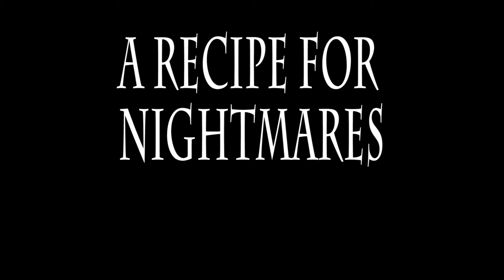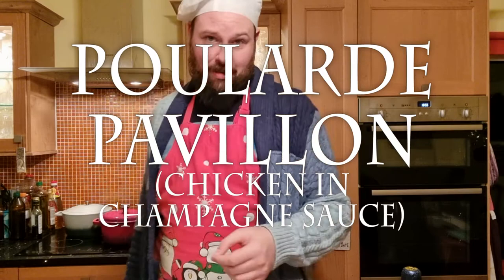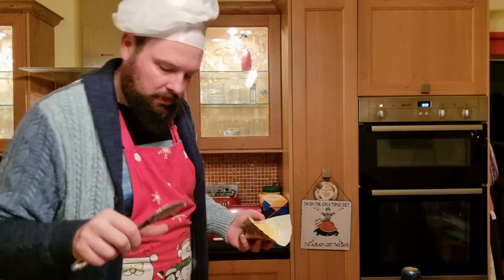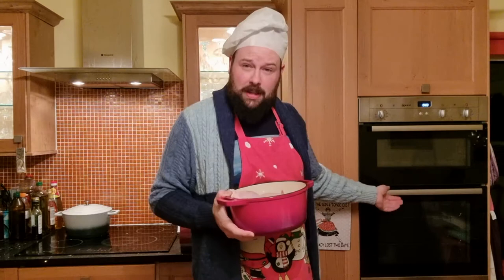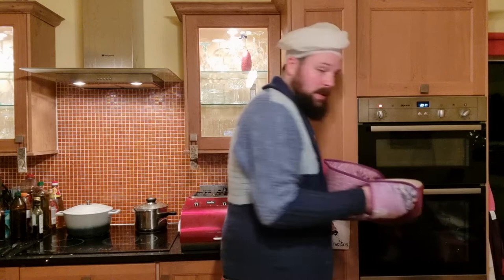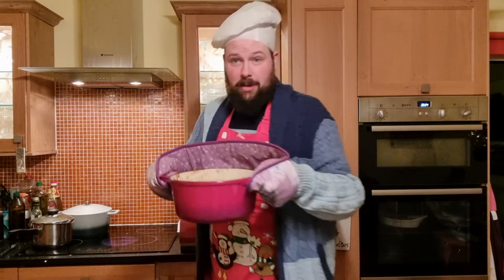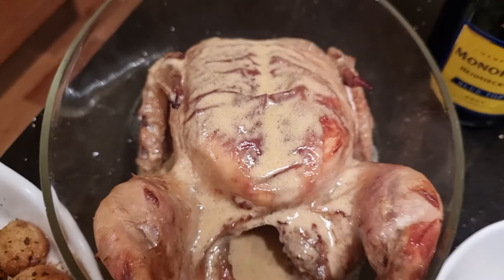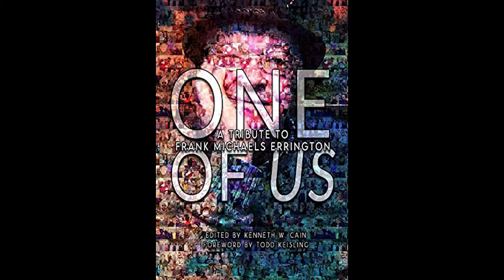A Recipe for Nightmares: Chicken with Champagne Sauce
Pick up ONE OF US: A TRIBUTE TO FRANK MICHAELS ERRINGTON